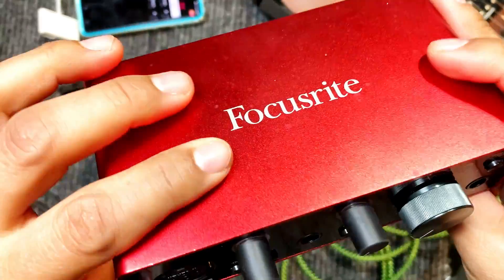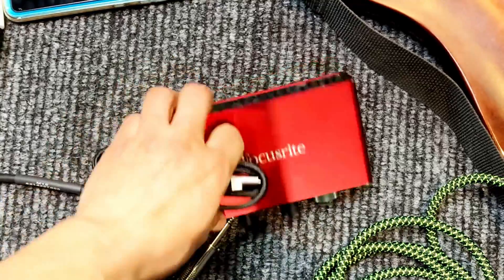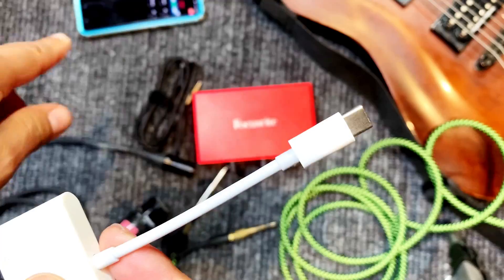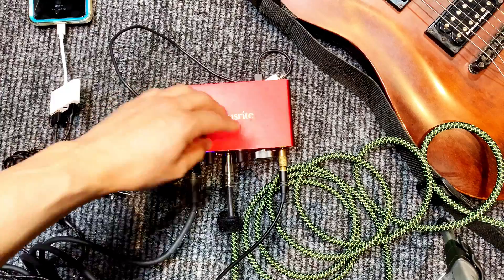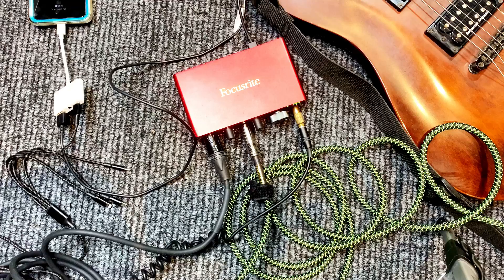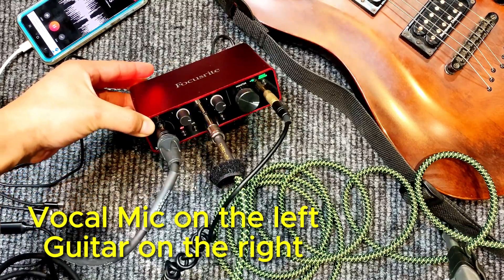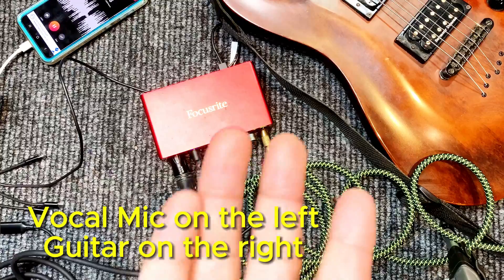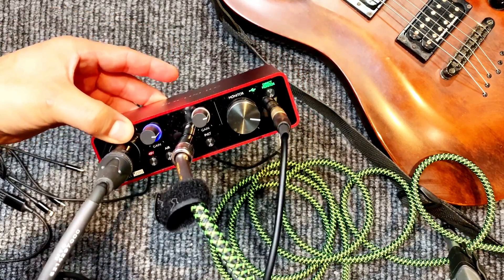Focusrite How to connect to Android Phone | Tutorial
This tutorial will show you how to connect the Focusrite Scarlett Solo Gen3 to your Android phone.

Here are the list of things you will need.
Focusrite 3rd gen device
XLR cable
USB C adapter and power
USB C Adapter for phone